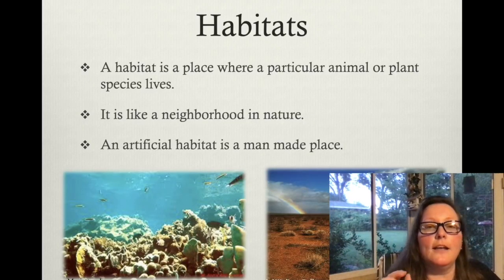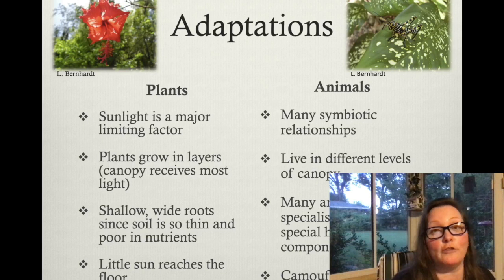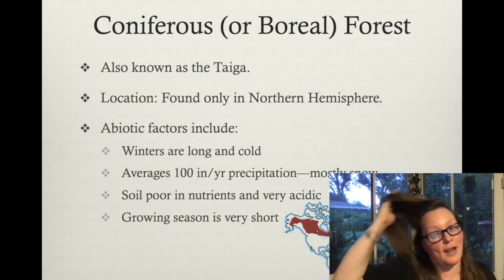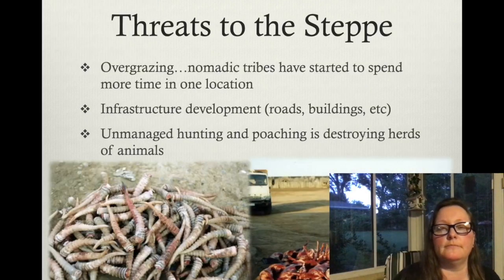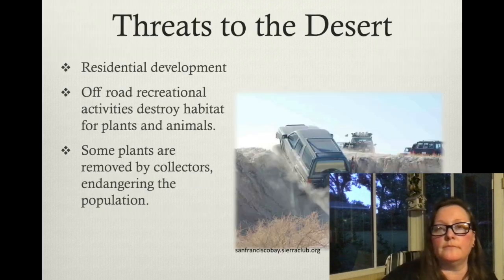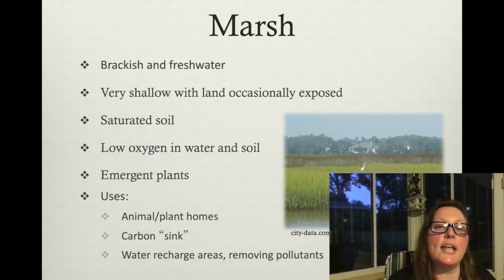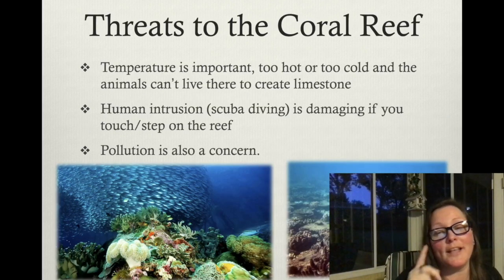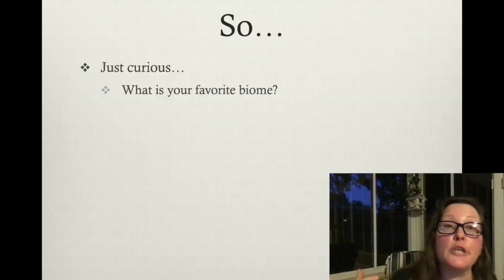SCIE 1121 Habitats and Biomes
This video is about SCIE 1121 Habitats and Biomes.